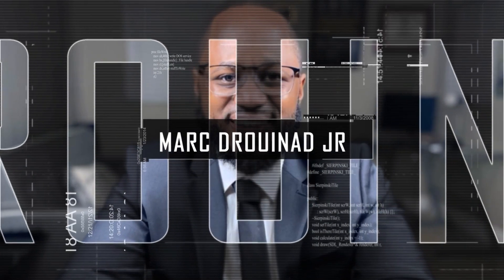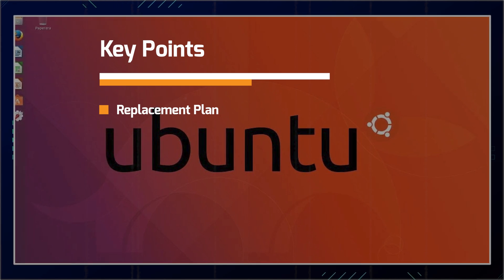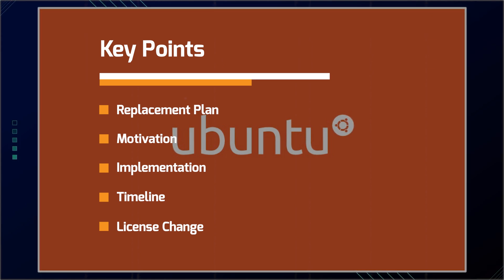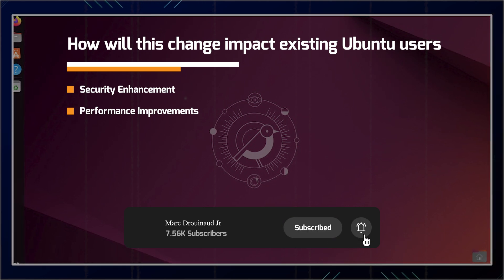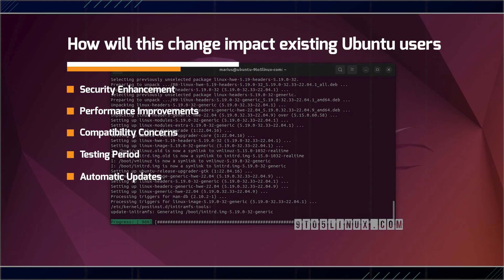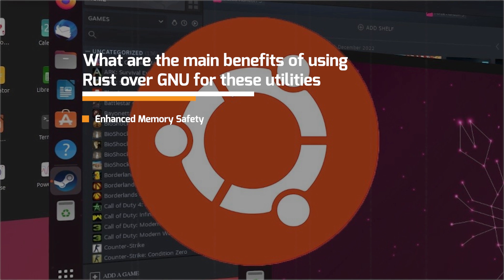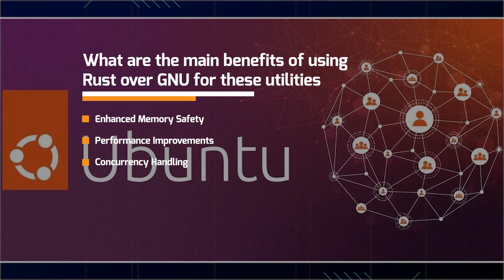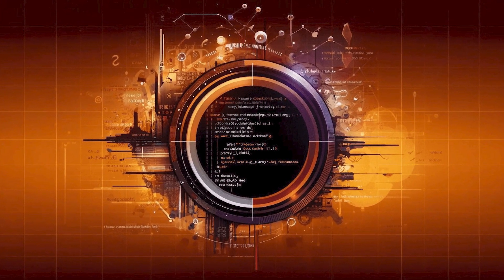Ubuntu Is Going To Replace GNU Core Utilities With Rust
Ubuntu has decided to switch to using Rust implementations of core utilities. In this video, I breakdown what this can mean for the broader Linux community. This change will be implemented in the upcoming Ubuntu 25.10 release. ls, cp, and mv are among the programs Ubuntu wants to use from the uutils project. Oxidizr was created by Ubuntu to provide users with the capabilities to test rust-based utilities before they become the default. MIT license is what is used by Rust while the GNU core utilities uses the GPL license.